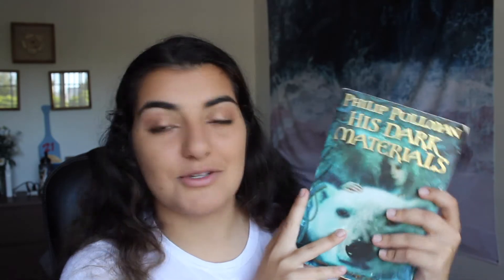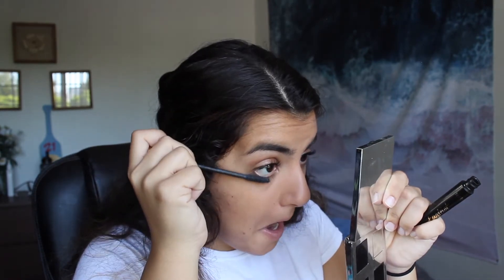BOOKS AND MAKEUP TAG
Good hello, friends!!

So - I decided I wanted to do my makeup but... not just any kind of makeup.. Makeup with BOOKS involved. Because that's what we do here, right? Books??

LOOK I can't be a a bEAu-tuber (please read in JennaMarble's voice tysm), but we try... :)

Hello! My name's Mel and I'm a 21 year old college student from Southern California. I've been a book nerd my whole life, but especially so in the last two years after I found BookTube and Bookstagram! I started initially on Booksta, and I'm so glad to have the little community that I do - so why not go to YouTube? Woo!